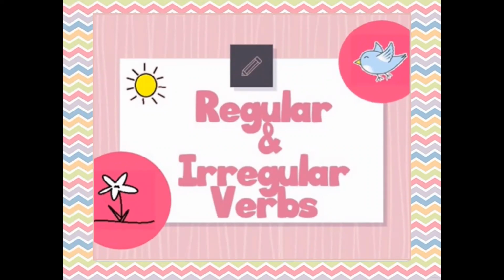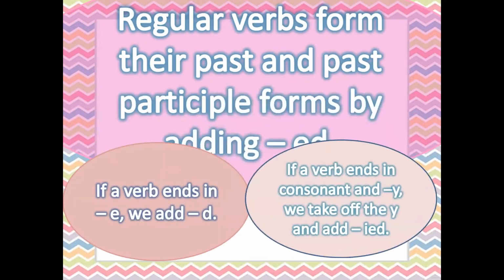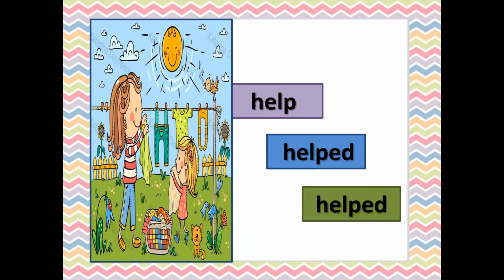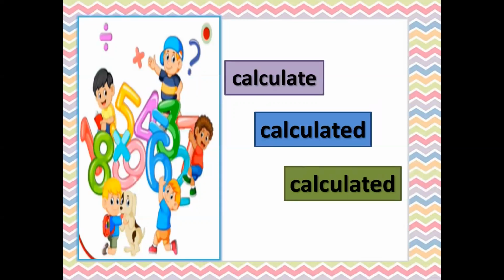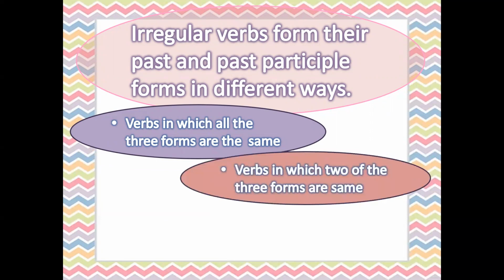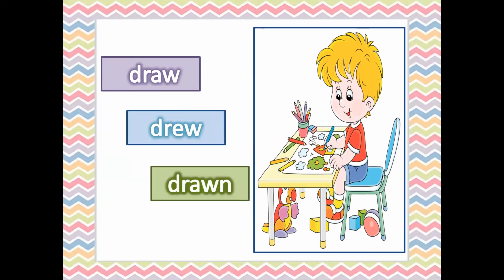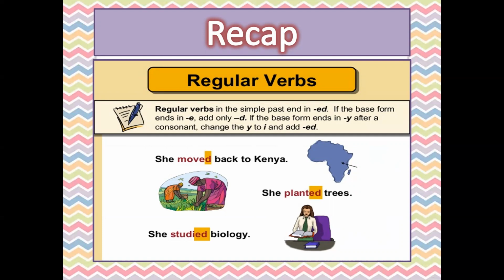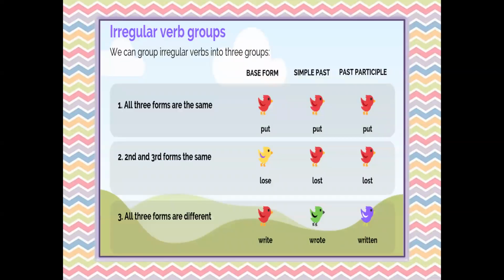Grade 4 - English (Unit # 13: Honesty - Grammar Focus (Regular and Irregular Verbs))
Unit # 13: Honesty
Grammar Focus
Topic: Regular and Irregular Verbs